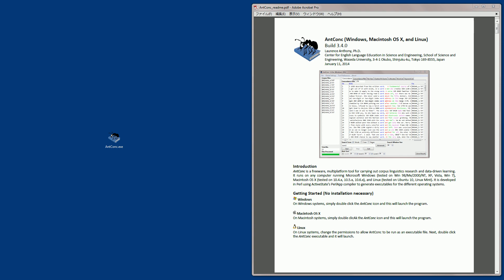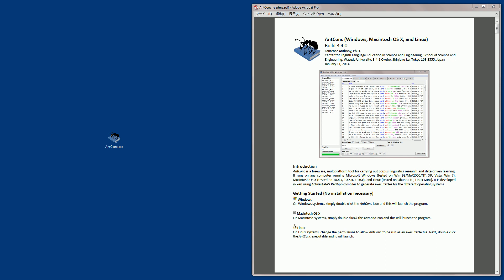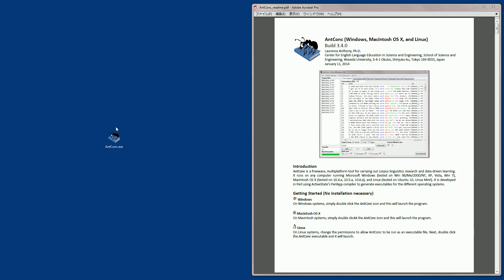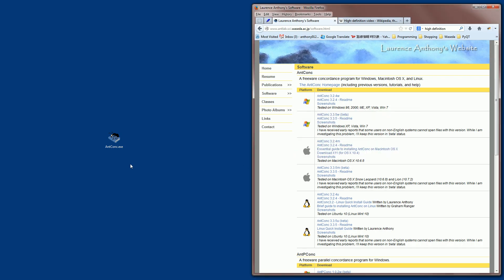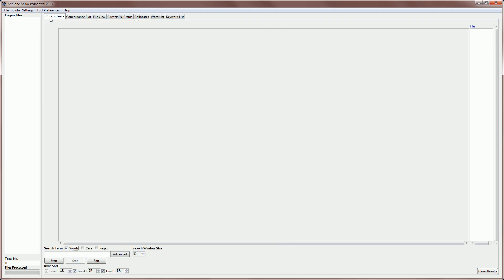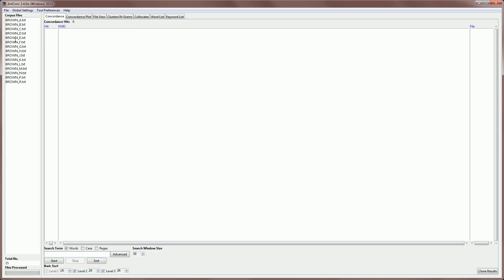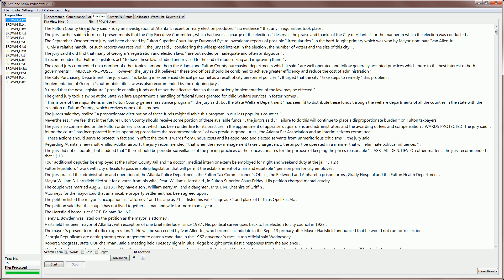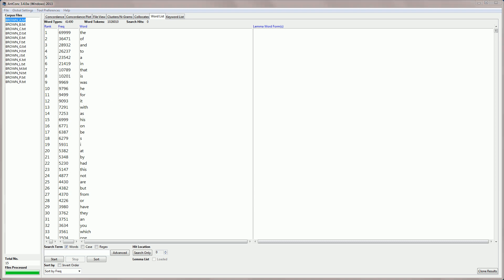AntConc 3.4.0 Tutorial 1: Getting Started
This screencast shows you how to download and get started with AntConc.